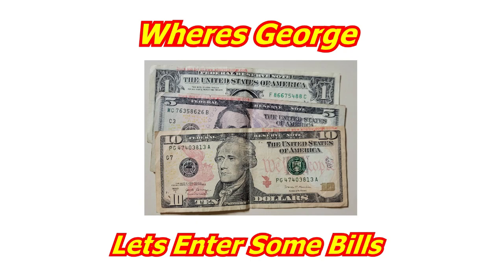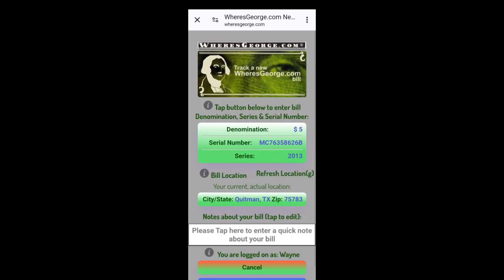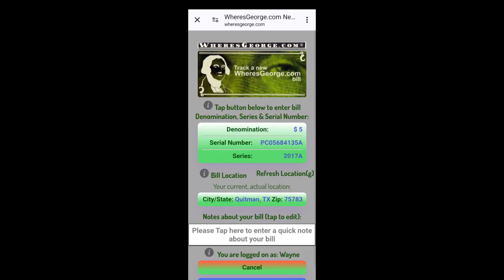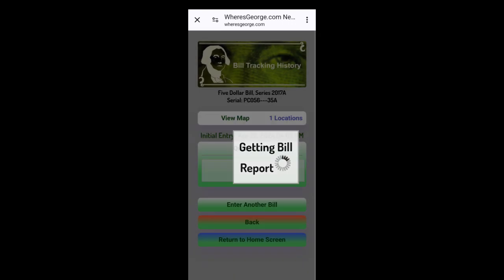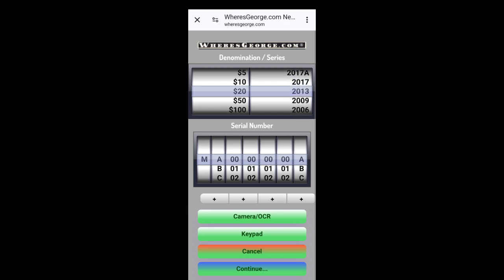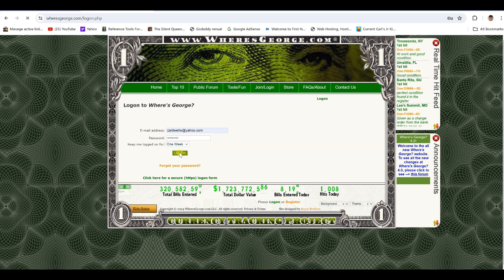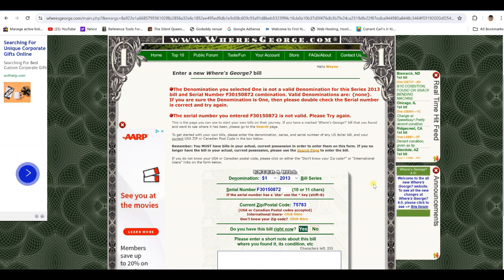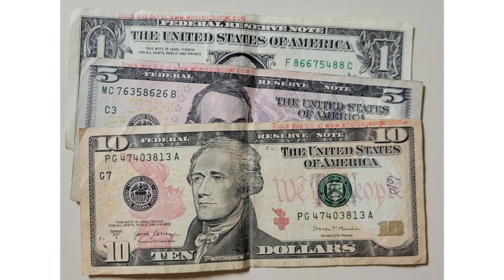Enter Currency on Wheres George and Track Where They Go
This video will show you how to enter and see where your currency goes. The app for you phone is wheresgeorge. On you phone go to:

and download the free app. It replaces the old one.

I will show you how to enter currency on the app using you phone camera or the keypad.

Lets enter some bills.

you think.

rubber stamps